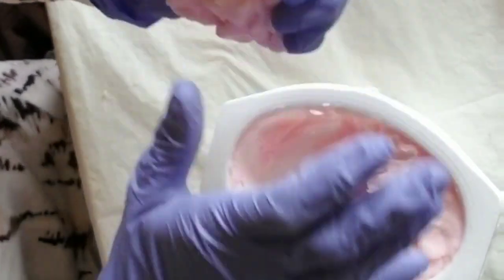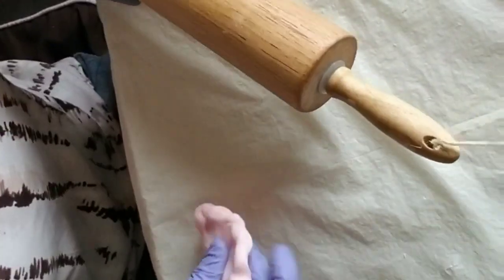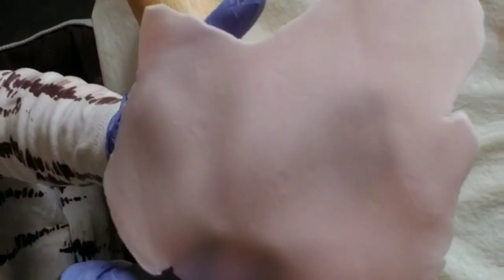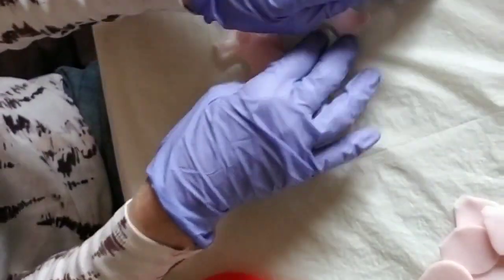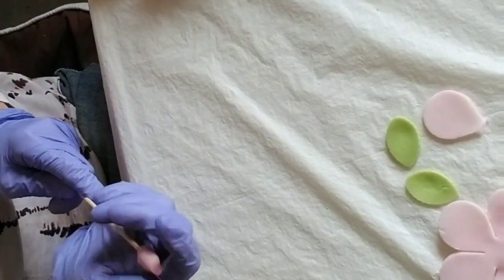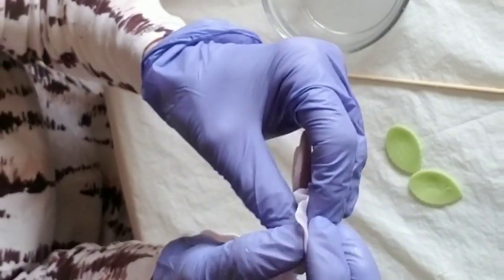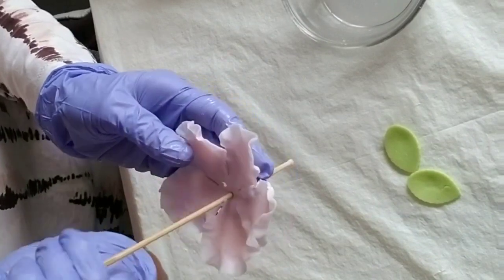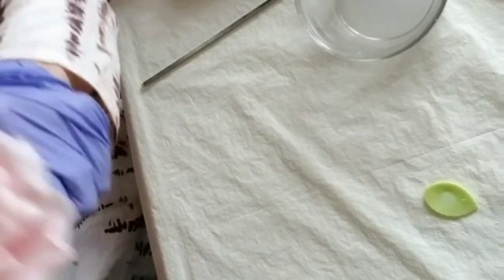Preparing for a Beautiful Soap Using Soap Dough Part 2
Well, it ain't Wednesday that's for sure! This is part 2 of making soap Dough for a beautiful soap invasion in my head for over 3 years.  Tomorrow Danny and I will make the soap to put these rose soap on 🤪 Enjoy!